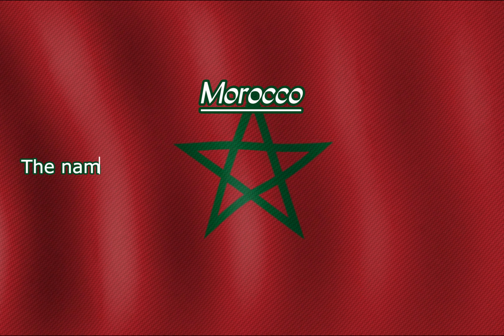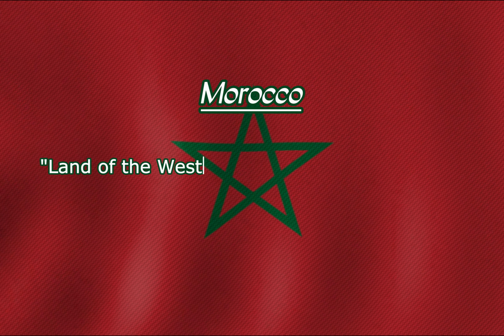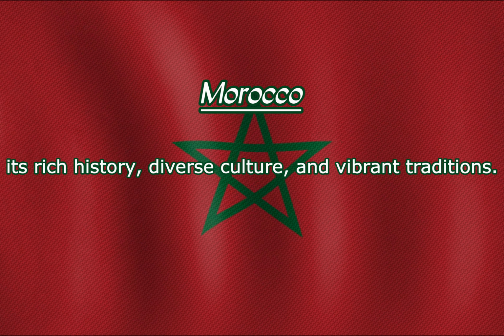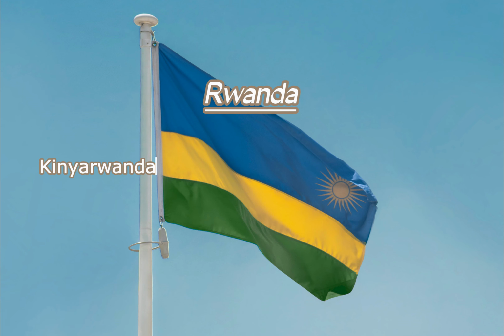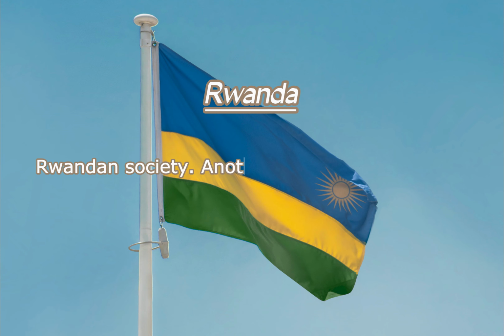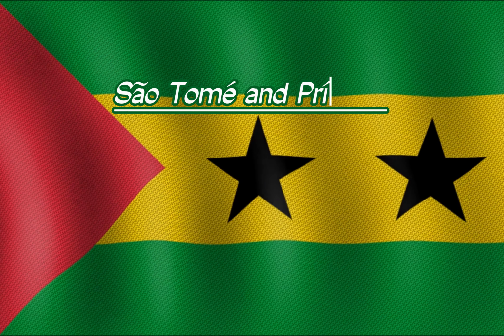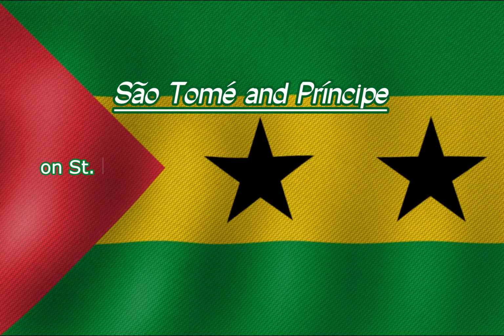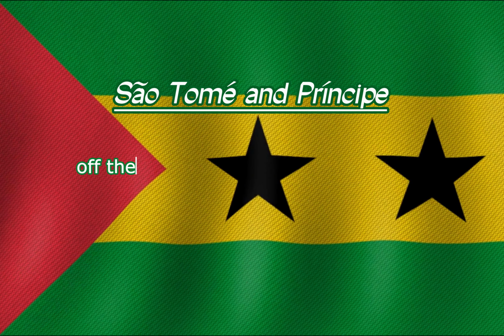Name Origin: Countries in Africa Part IV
The countries of Africa have diverse origins for their names, often reflecting historical, cultural, and linguistic influences. Fourth batch of the Countries in Africa with Name Origin are shown below:

0:02 - Morocco
0:30 - Mozambique
1:06 - Namibia
1:38 - Niger
2:10 - Nigeria
2:46 - Rwanda
3:23 - São Tomé and Príncipe
3:58 - Senegal
4:29 - Seychelles
4:57 - Sierra Leone